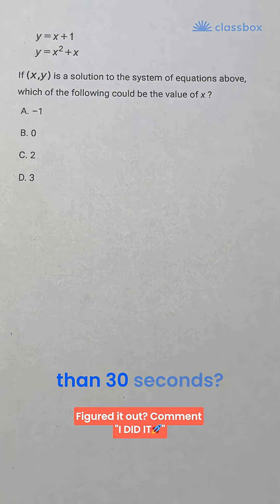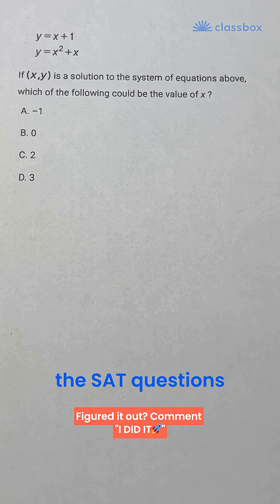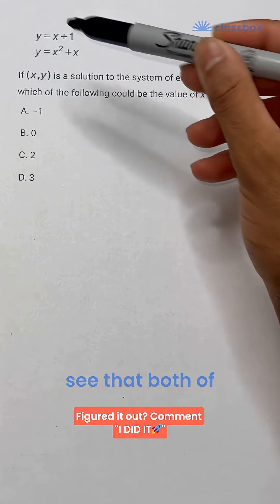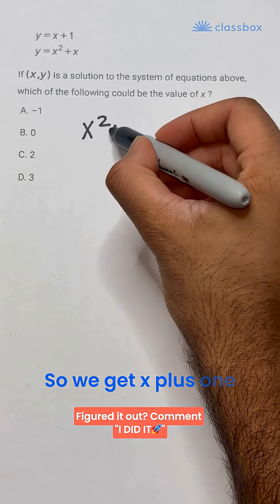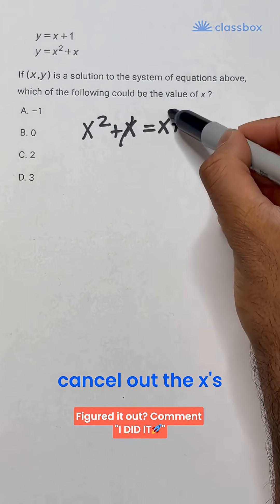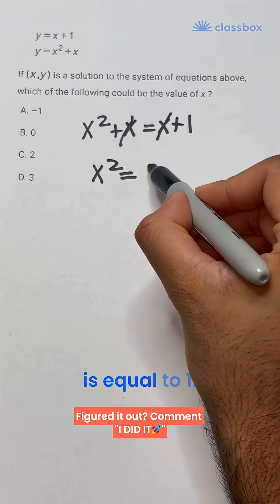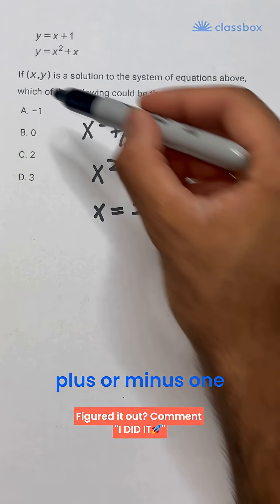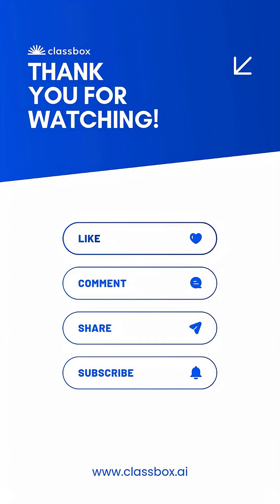One SAT question everyone messes up Boost your SAT score with fast 60-sec video solutions.